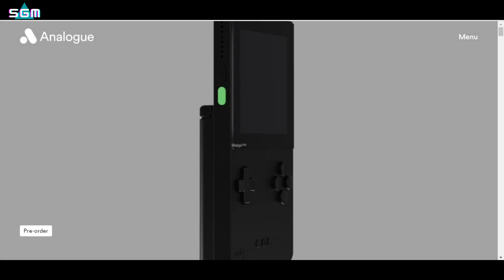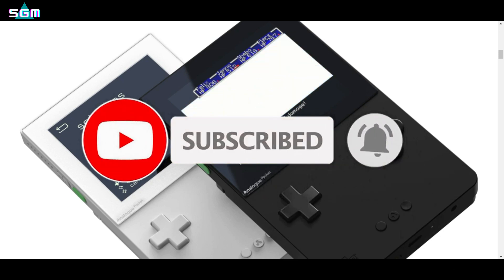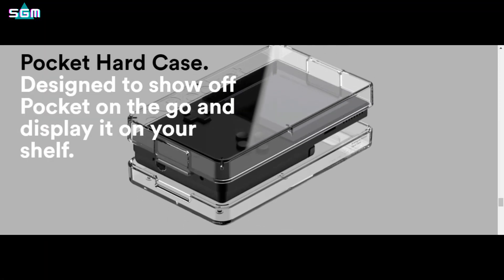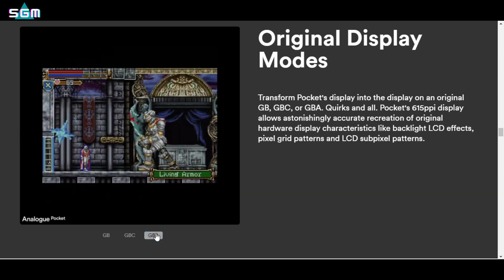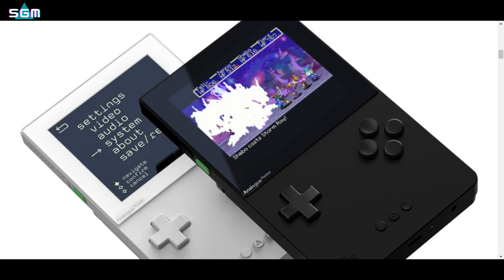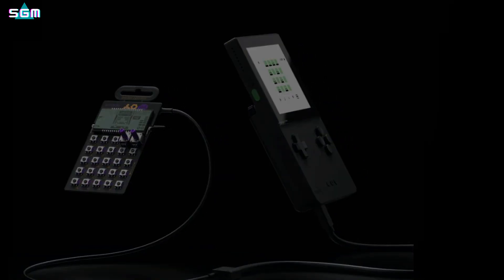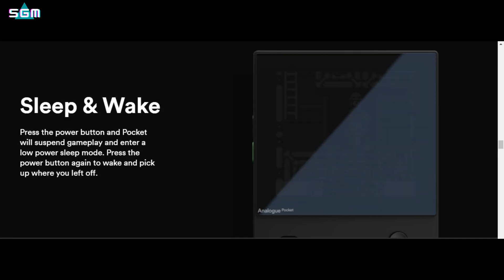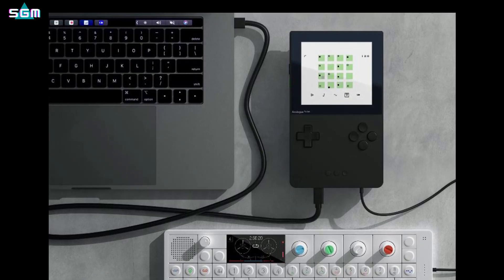Analogue Pocket | 2021 Update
Hey guys, a bunch of you had questions concerning the Analogue pocket and when they will be refilling pre-orders, if the Analogue Pocket is a limited release, as well as asking about what Analogue is planning to do in regards to scalpers and bots so I thought I would research it and do a little digging to see what I can find!

Click the link here to get notified when pre-orders are back online!

thank you to everyone who watches!!